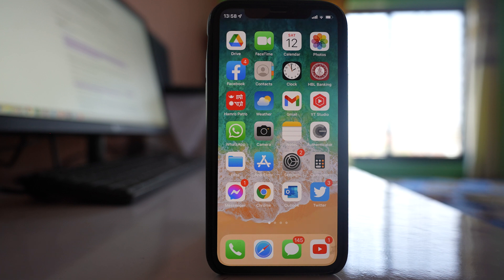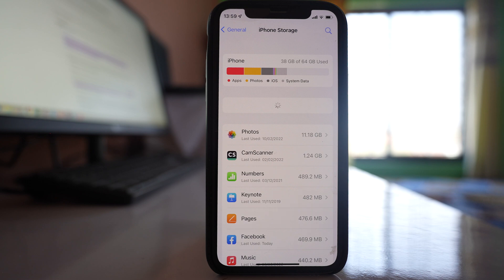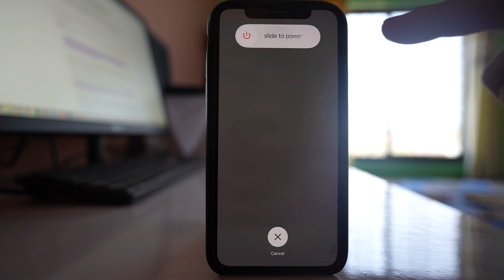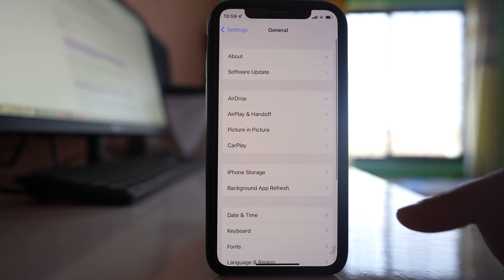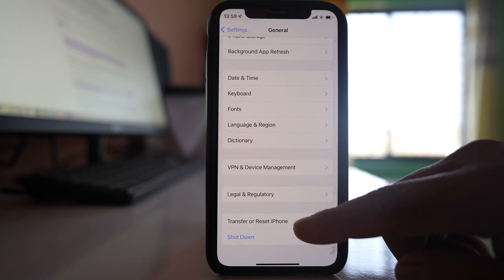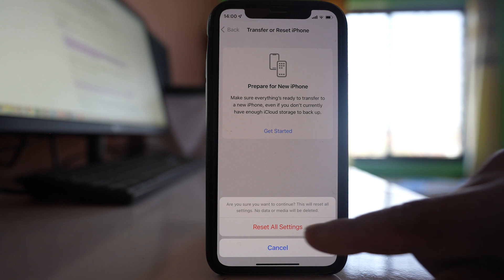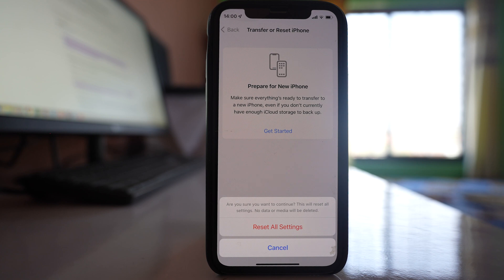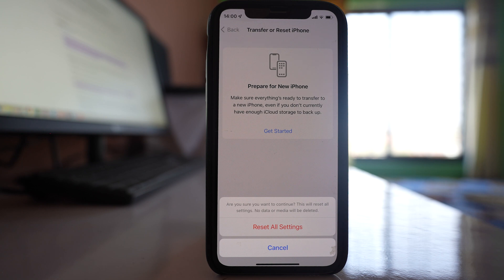iPhone Storage Not Loading | Stuck on Calculating Category Size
iPhone Storage Not Loading. Stuck on Calculating Category Size. iPhone Storage Not Loading or Updating Problem. iPhone Unable to Load Storage Info. Why Can't I load Storage info on My iPhone. Why is My iPhone Storage Not Updating. How to Fix iCloud Unable To Load Storage Info. iPhone Storage Not Showing Categories.

In case if iPhone storage does not load when you open "settings" - "General" and tap on "iPhone storage". If it does not load or if it takes long time then what you do is go to "settings" - "General" -  "Shut Down "and then slide this button to the right in order to power off your iPhone. So once you power off your iPhone, restart it and again check if you can open the iPhone storage this time or not. So if you still can't open the iPhone storage then the other thing that you can do is "Settings" - "General". Go to "Transfer or Reset iPhone" - "Reset" and you have to select this option "Reset All Settings" and then enter the passcode. Then select "Reset All Settings" and then you have to select this option "Reset All Settings" to reset your iPhone. So what does this reset will do is it will reset all settings like network settings, the keyboard dictionary will be reset, home screen layout will be reset. That means if you have arranged your home screen icons in a certain way it will be reset. Also location settings will be reset, privacy settings will be reset but no data and media will be deleted.